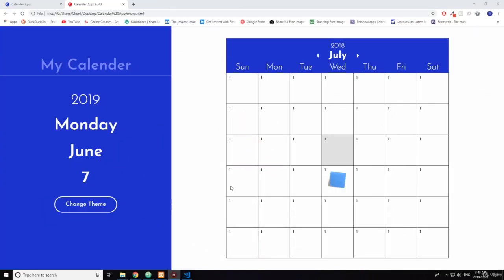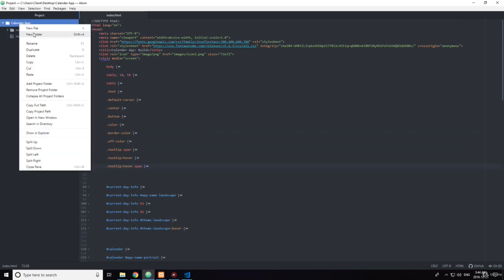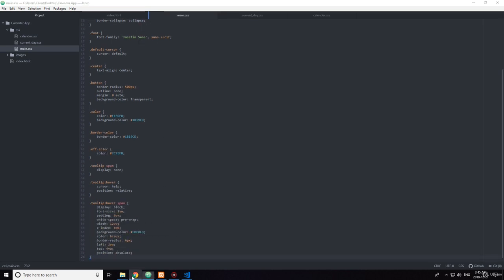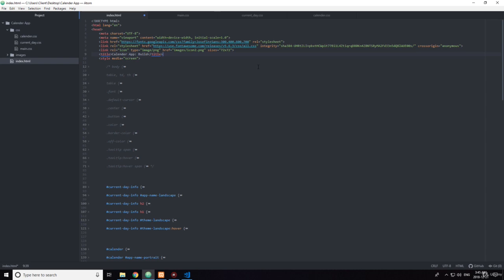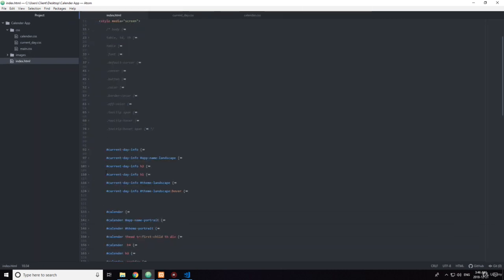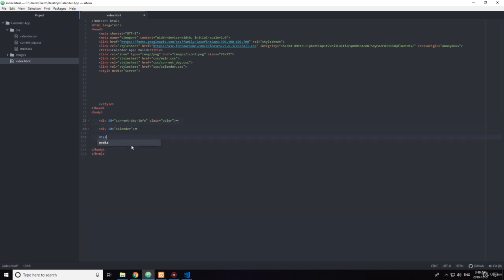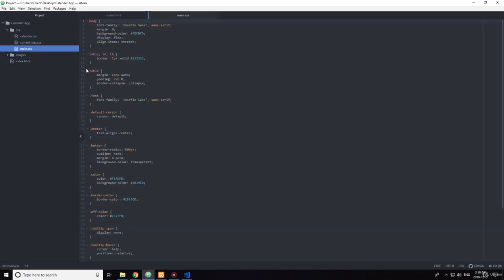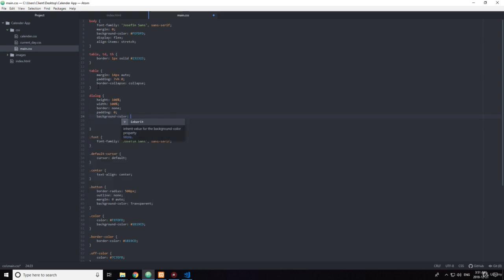Create Calendar App: Let’s build it! (1 Setting up the Modal)